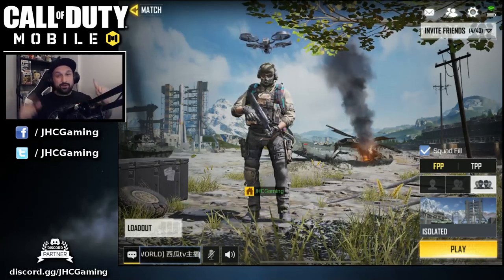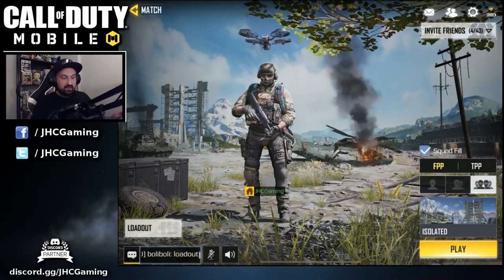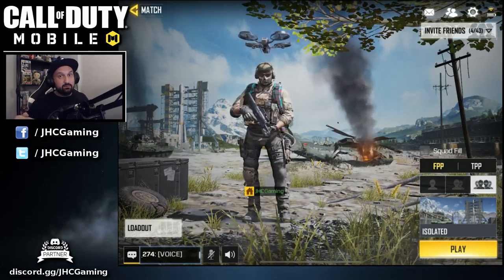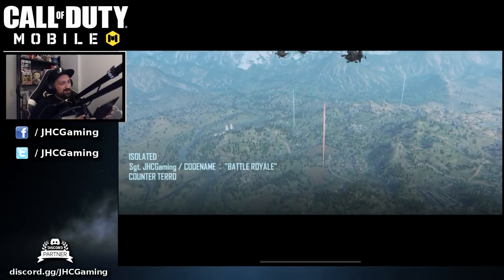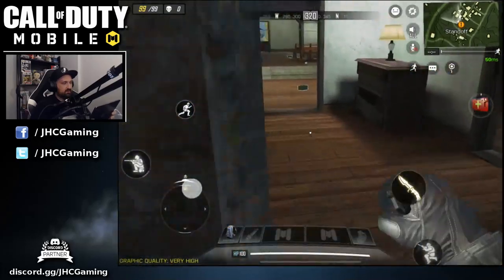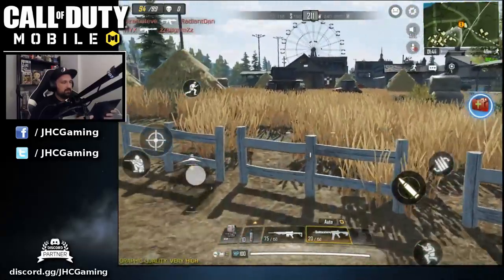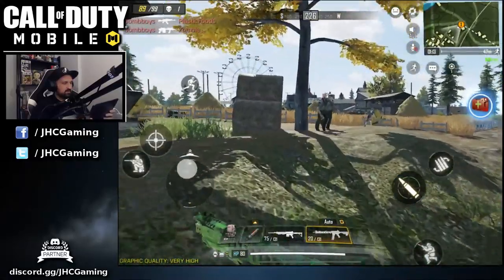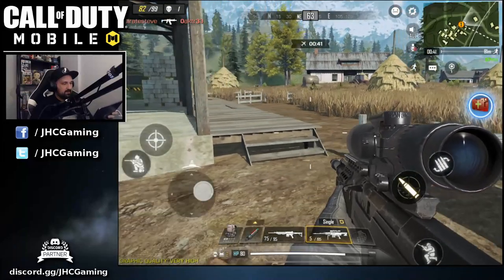Call of Duty Mobile Battle Royale Gameplay | CoD Mobile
In today's Call of Duty Mobile Gameplay Video I got some COD Mobile BATTLE ROYALE solo gameplay for you. Solo vs Squads with some sinper action! This is Call of Duty MOBILE iOS gameplay CoD mobile on my iPad. Enjoy the video.